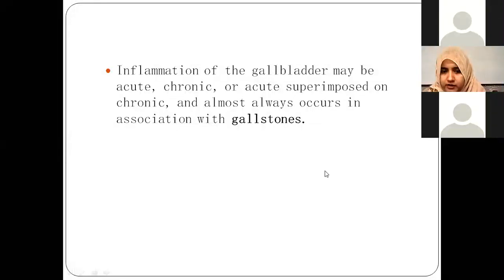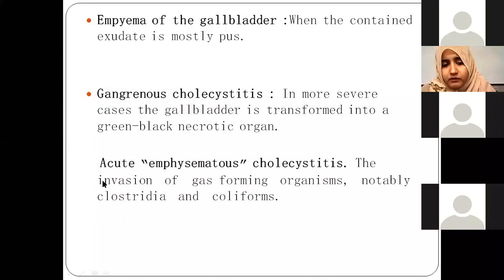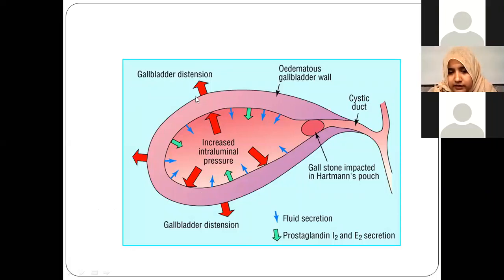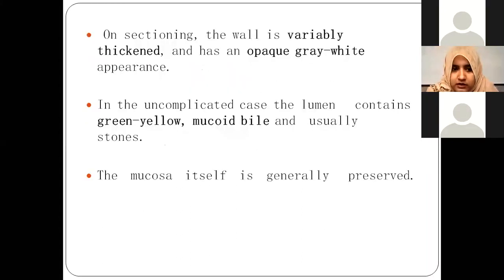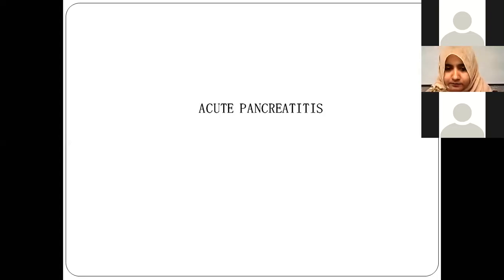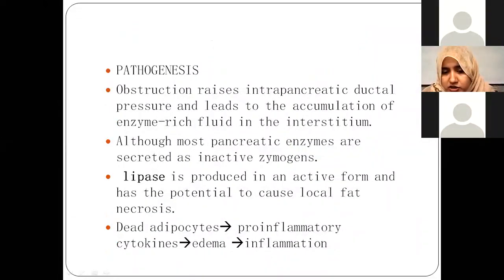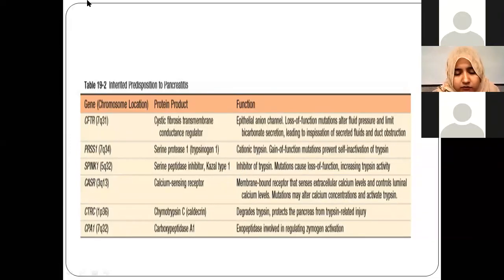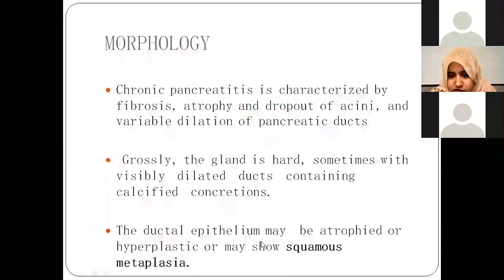Understanding Cholecystitis and Pancreatitis Causes, Symptoms, and Treatment Options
Cholecystitis and pancreatitis are two separate medical conditions, but they can sometimes be related.

1. Cholecystitis: This is the inflammation of the gallbladder, usually caused by gallstones blocking the cystic duct. Symptoms include severe abdominal pain, nausea, vomiting, and fever. Treatment often involves pain management, antibiotics to treat infection if present, and in severe cases, surgical removal of the gallbladder (cholecystectomy).

2. Pancreatitis: This is the inflammation of the pancreas. It can be acute, meaning it occurs suddenly and lasts for a short time, or chronic, meaning it develops slowly and lasts for a long time. Acute pancreatitis is often caused by gallstones or excessive alcohol consumption. Symptoms include severe abdominal pain, nausea, vomiting, fever, and rapid pulse. Treatment involves hospitalization, fasting, pain management, and addressing the underlying cause.

Cholecystitis can sometimes lead to pancreatitis if a gallstone moves out of the gallbladder and blocks the pancreatic duct, causing inflammation. This condition is known as gallstone pancreatitis. It requires prompt medical attention and may necessitate interventions such as removal of the gallbladder.

Both cholecystitis and pancreatitis are serious conditions that require medical evaluation and treatment. If you or someone you know is experiencing symptoms suggestive of either condition, it's important to seek medical attention promptly.